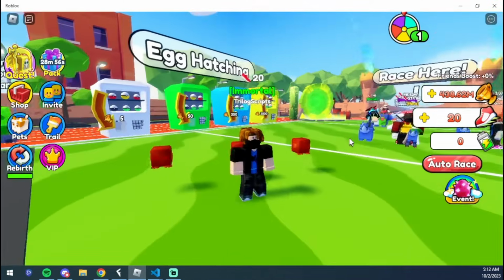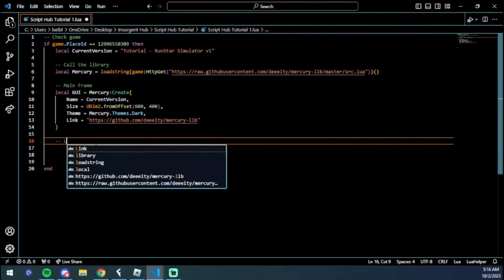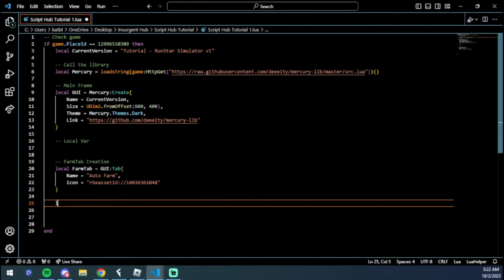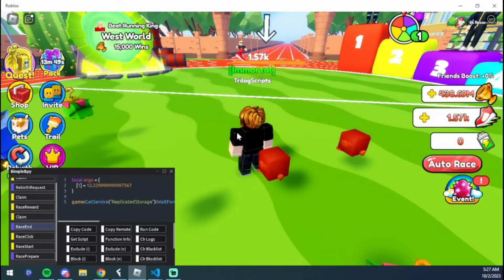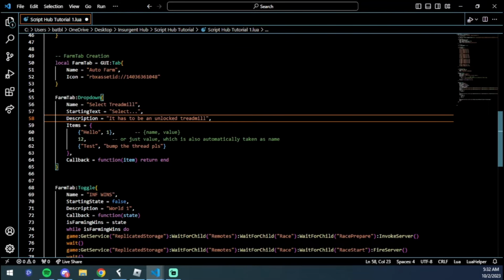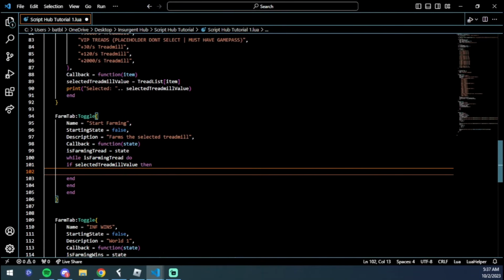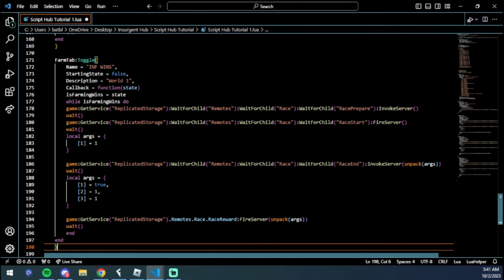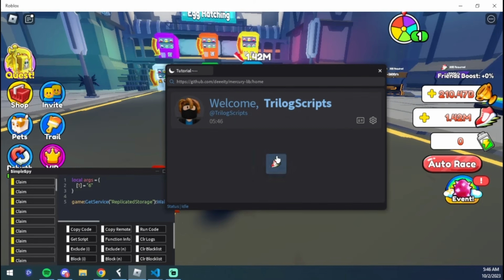{2023} How to make your own roblox script hub (tutorial) | Episode 1: Basics + Intro to scripting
▬▬▬▬▬▬▬▬▬▬▬▬ [ ✔️ Script Link ✔️ ] ▬▬▬▬▬▬▬▬▬▬▬
Close Ads!

▬▬▬▬▬▬▬▬▬▬▬▬ [ ✔️ Summary ✔️ ] ▬▬▬▬▬▬▬▬▬▬▬
Topics
Arceus X
Roblox
Roblox Scripts
Pastebin
Script Pastebin
Synapse
Krnl
Fluxus
Electron
Kiwi X

▬▬▬▬▬▬▬▬▬▬▬▬ [ ✔️ For Youtube ✔️ ] ▬▬▬▬▬▬▬▬▬▬
This video does NOT infringe and violate any policies such as spam, scams, and deceptive practices. This video is not hacking-related as I'm trying to show them an exploit/glitch/bug for the game.
Also, I do not infringe any kind of copyright, everything I use in my video are self made.

purposes such as Education AND/OR Commentary.
for the purpose of using their copyright to infringe upon the Constitutional Rights of others

▬▬▬▬▬▬▬▬▬▬▬▬ [ ✔️ Time Stamps ✔️ ] ▬▬▬▬▬▬▬▬▬▬
0:00 Intro
0:50 Basic Needs
02:01 Start of Scripting
02:45 Creating the UI
06:22 Creating your first script
32:00 Outro